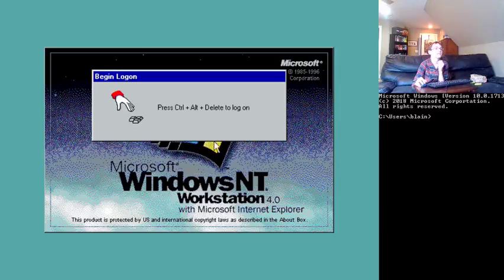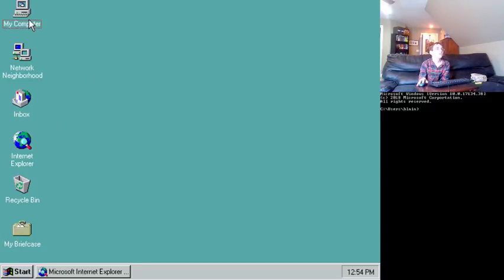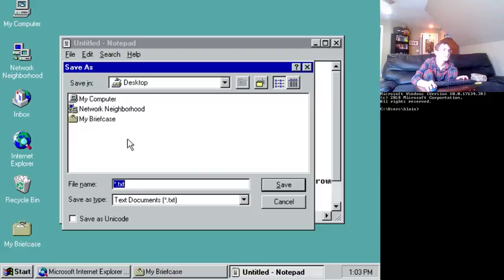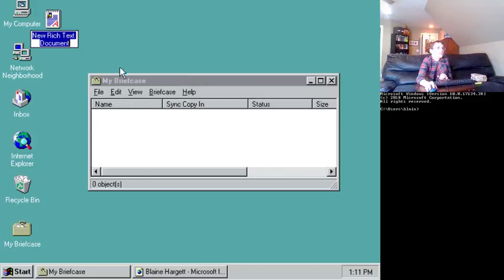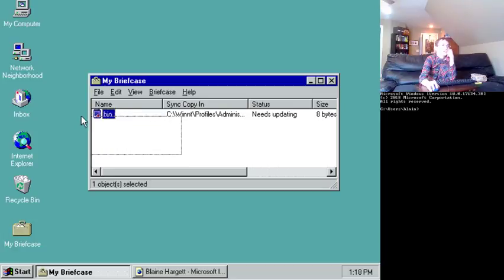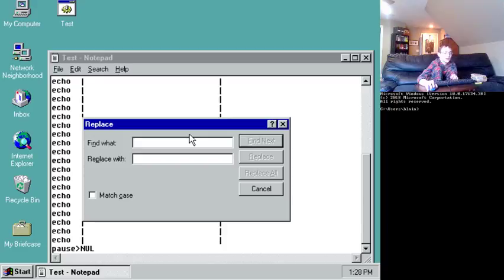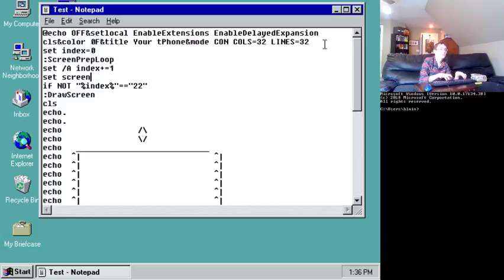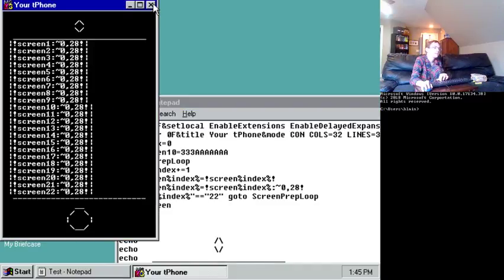Working With Windows NT 4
No, I do not know that I'm doing.